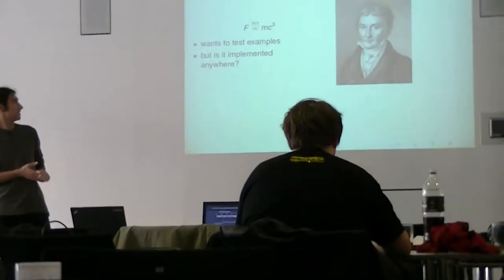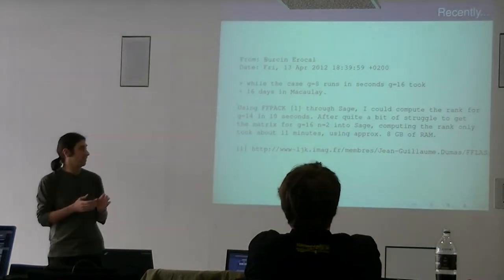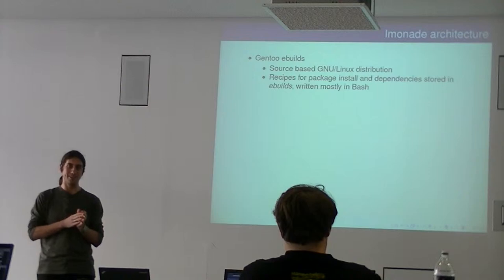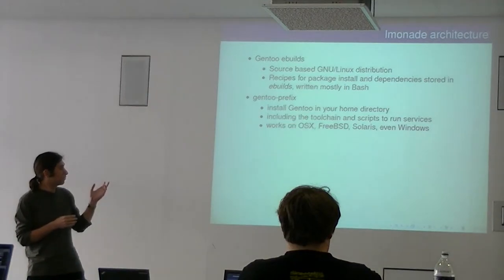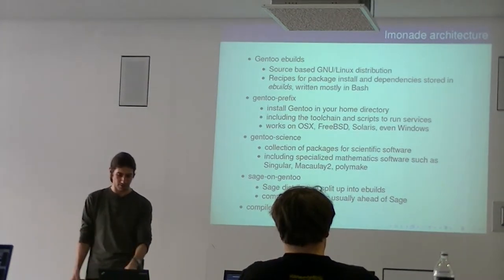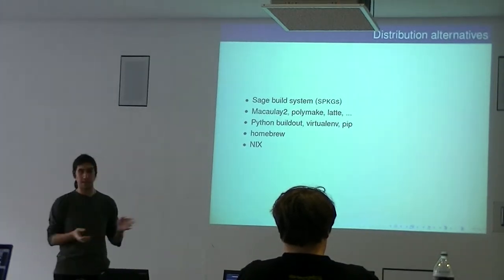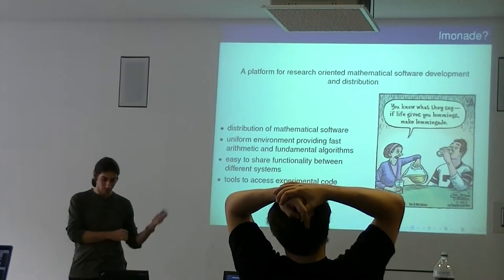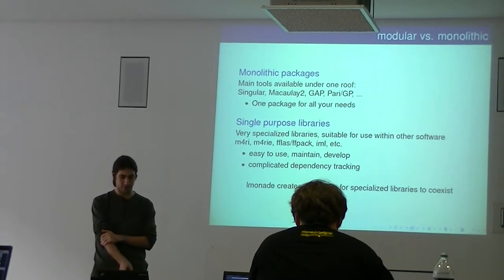ELAGB - Burcin Erocal: lmonade - a platform for mathematical software development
Efficient Linear Algebra for Gröbner Basis Computations Workshop, June 4-8,2012, Fraunhofer Center, Kaiserslautern, Germany